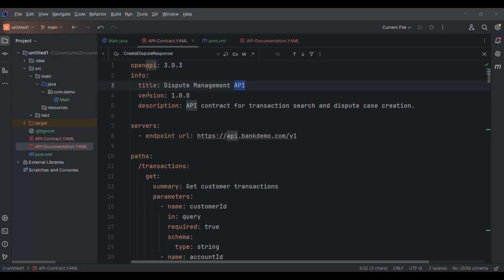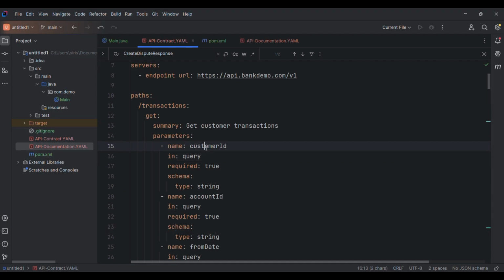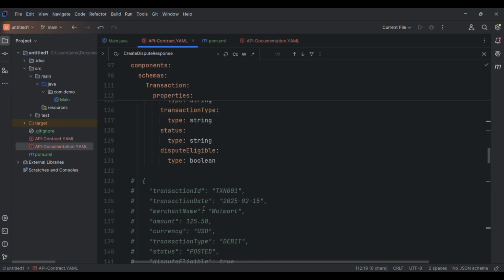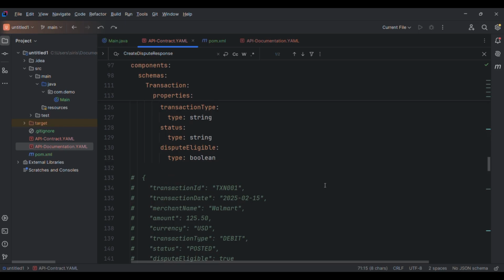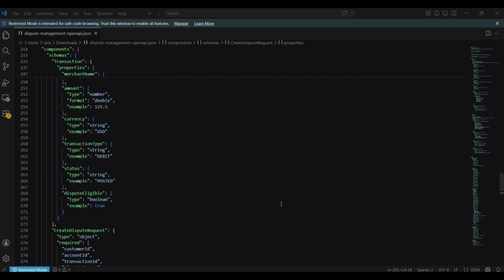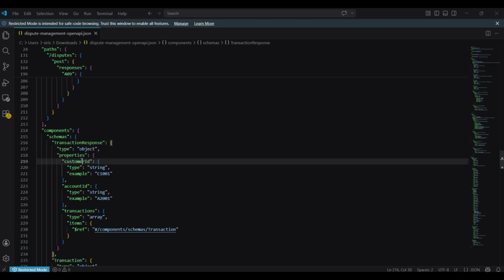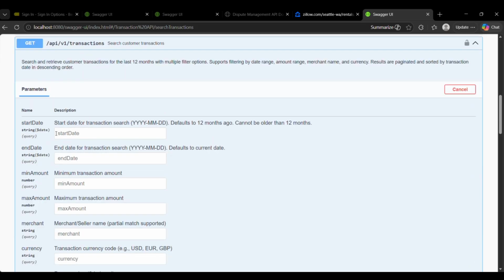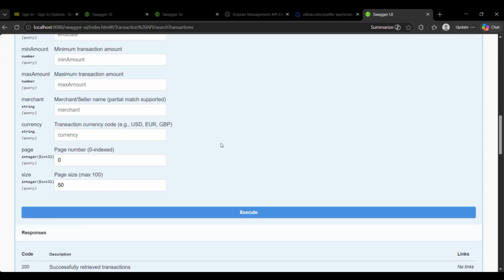API Contract vs API Documentation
Learn the difference between API Contract and API Documentation from a Business Analyst perspective with real-time examples.
This is a must-know concept for BA interviews, API discussions, and system design understanding.

In this video, I explain:

What is an API Contract
What is API Documentation
Key differences between API Contract vs API Docs
Real-time example from a Business Analyst perspective
How BA works with APIs in real projects

This video is perfect for:

Freshers & career switchers
QA / Developers moving into BA roles
Anyone working with APIs

By the end of this video, you will clearly understand:
How API contracts act as a source of truth
How documentation helps teams consume APIs easily

Don’t forget to:
Share with others preparing for BA interviews